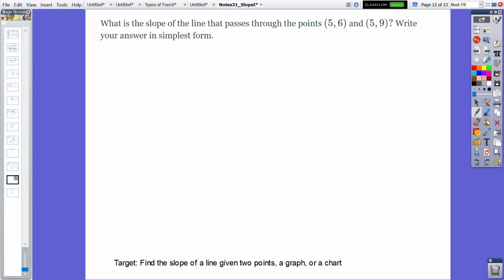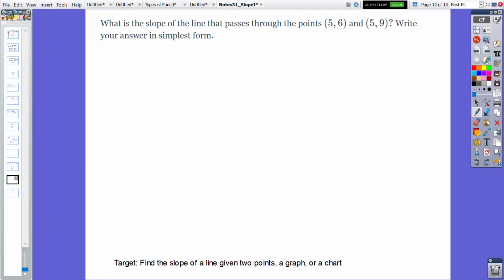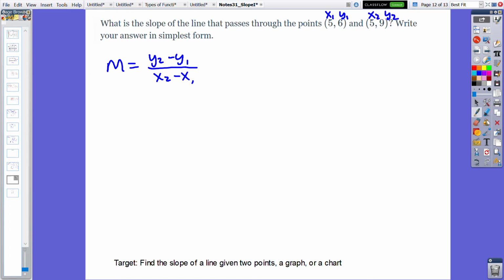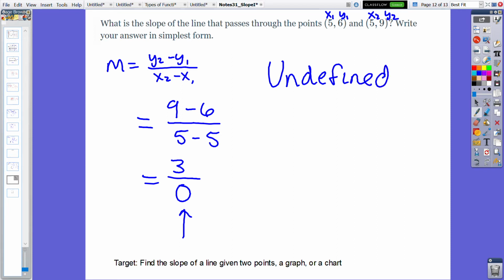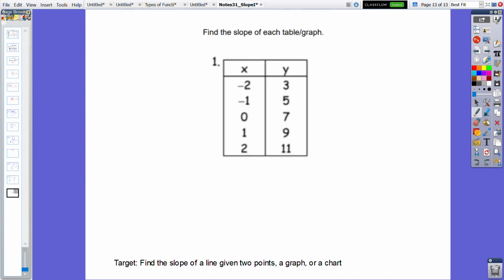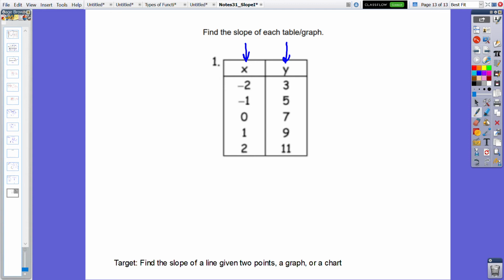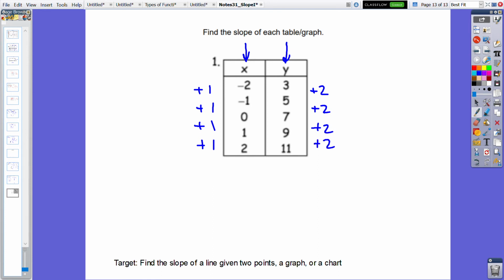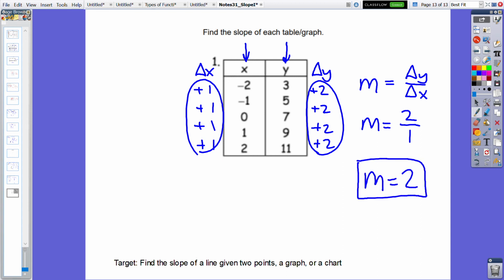Algebra 1B: Finding Slope from a Table